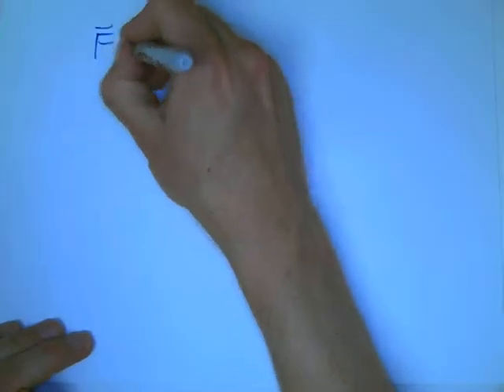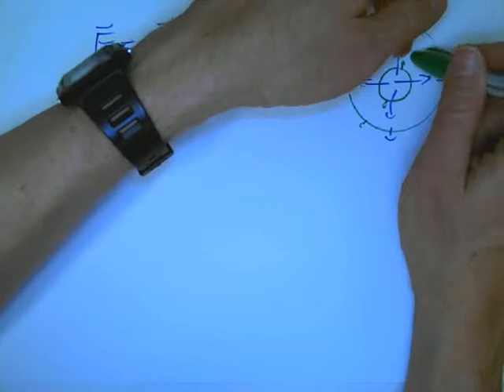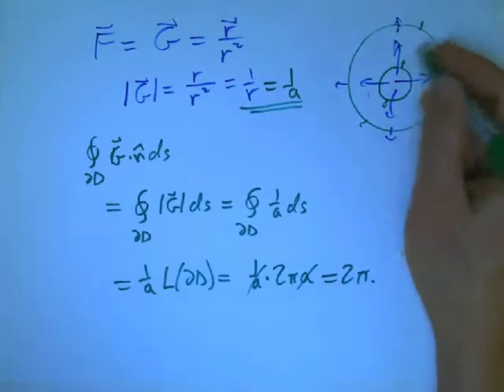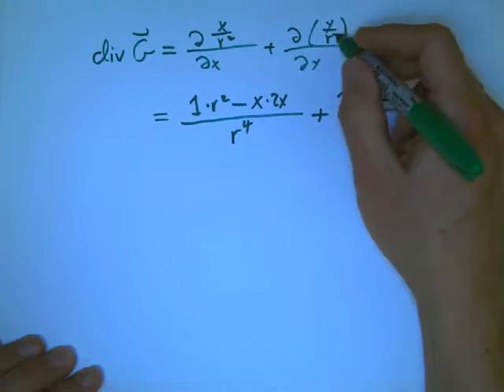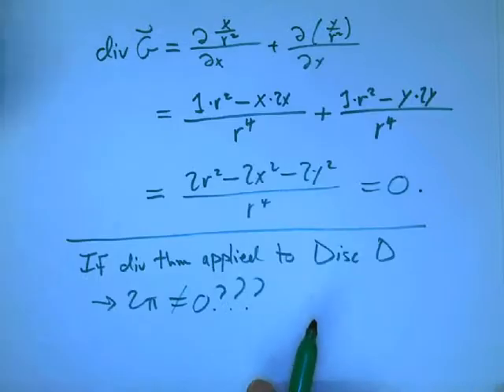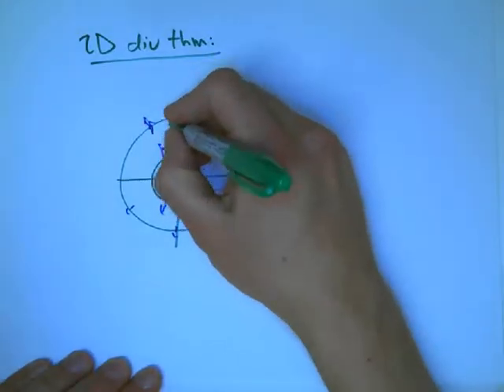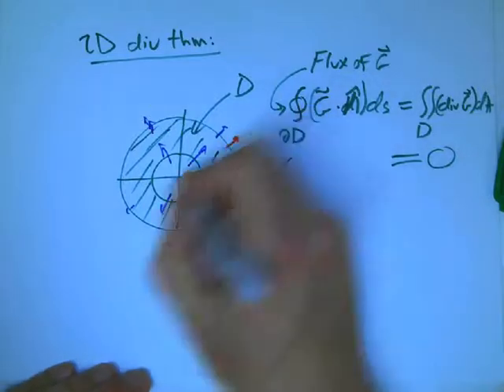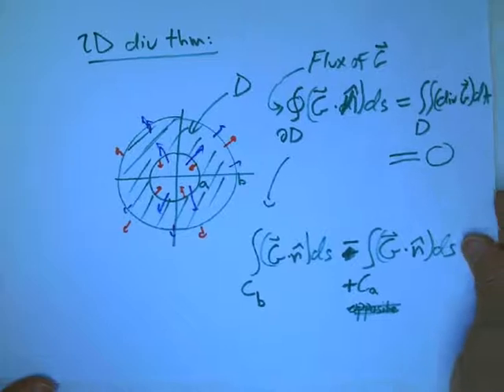Divergence Theorem Handout (Part 2)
Continuation of "Divergence Theorem Handout"